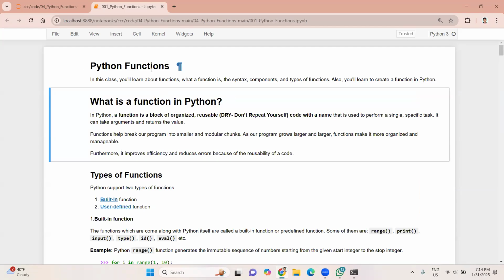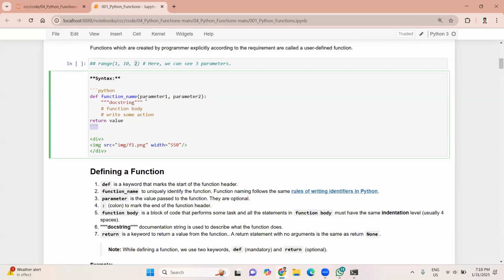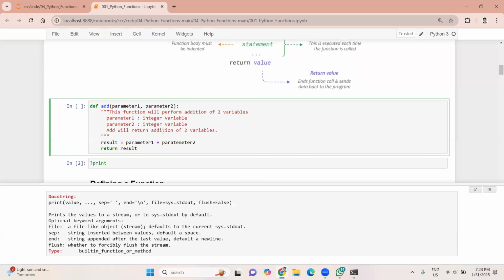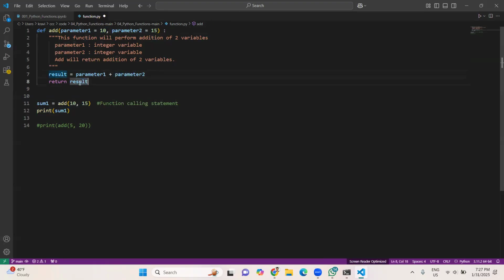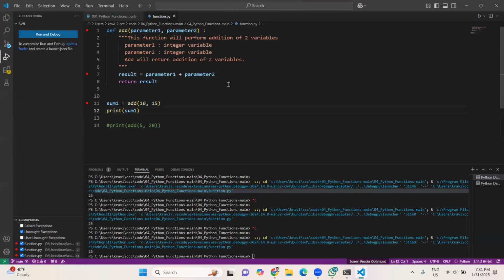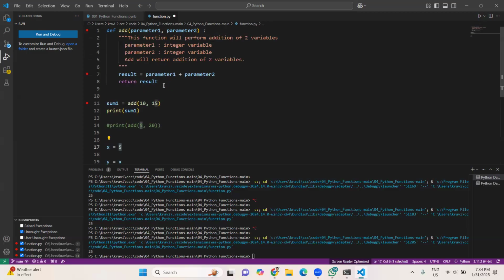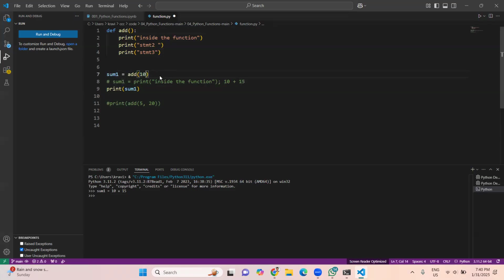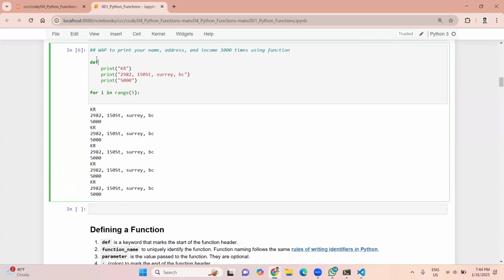Part 37 | Function Part 1 | CCC Training | Python